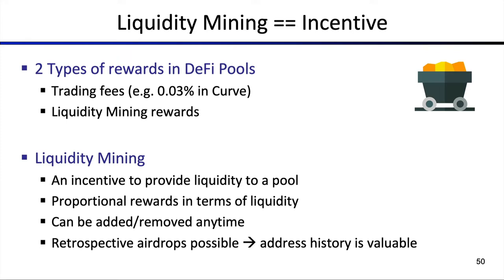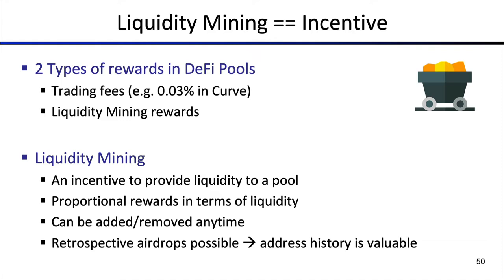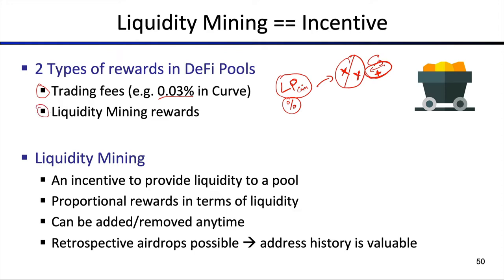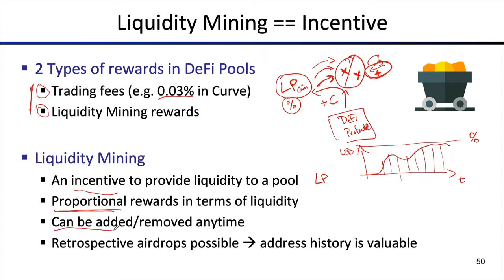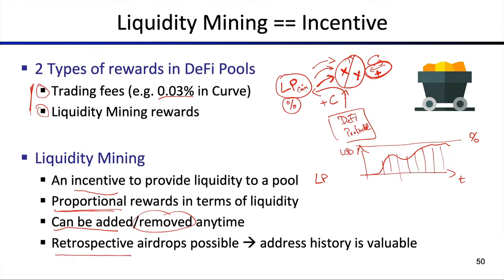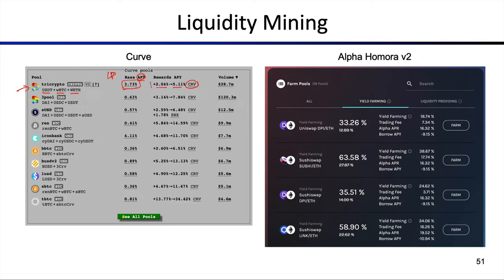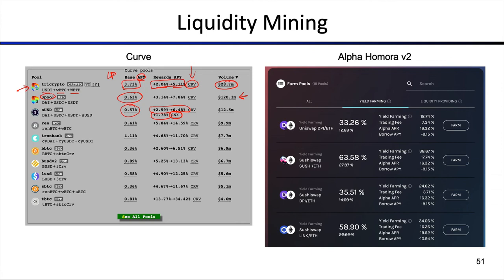Lecture 5.6 AMM Liquidity Mining